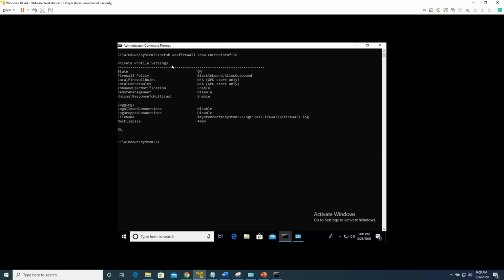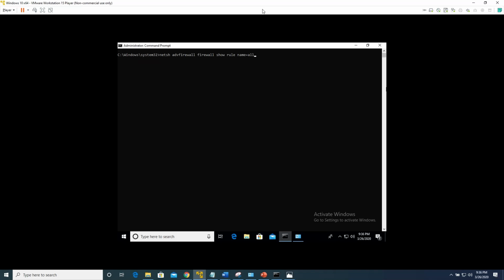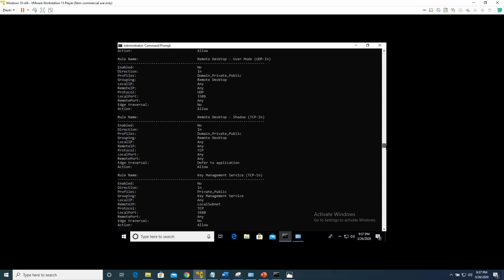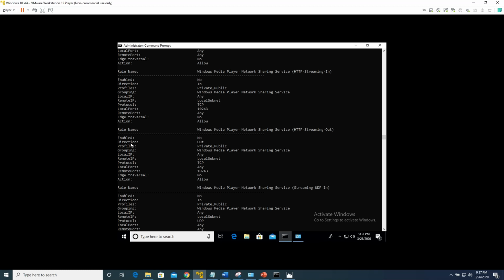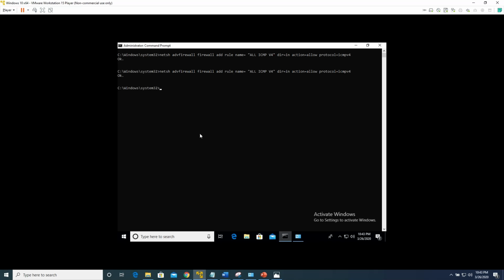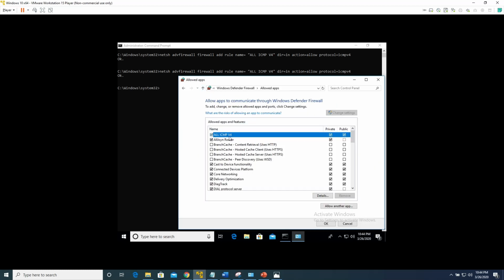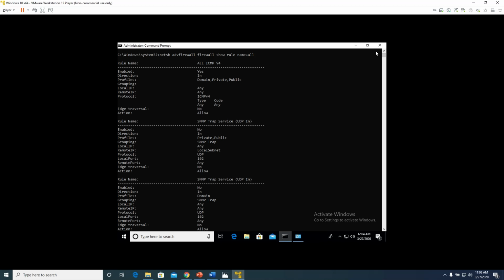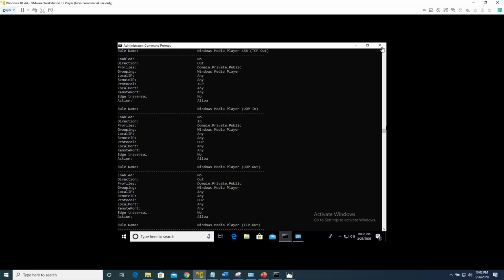Windows Firewall Pt 4 Netshell